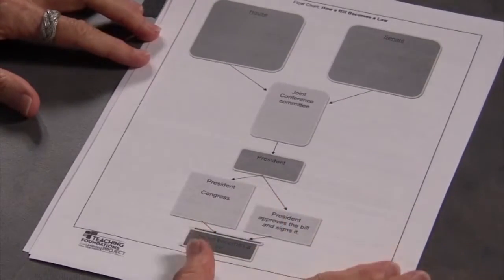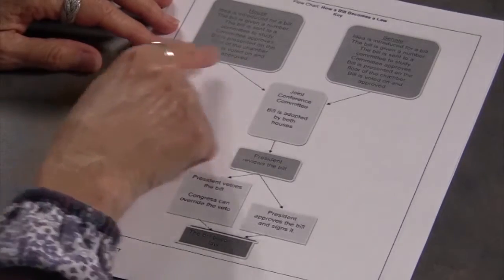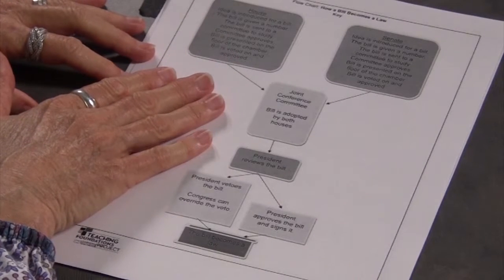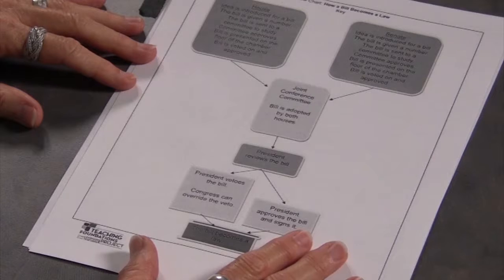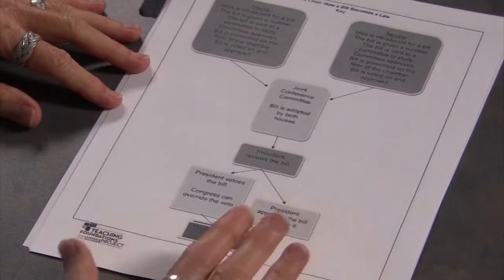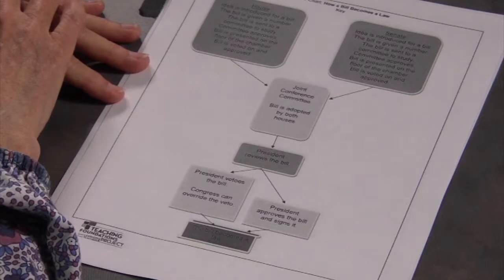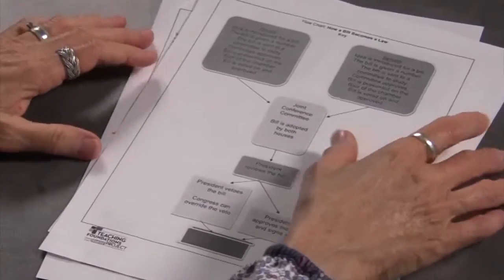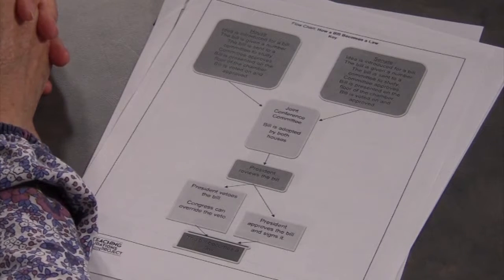Flooding: How Uncle Sam Can Help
Description:  In this lesson students will learn the impact of natural disasters on the human environment. Students also will learn the process by which a bill becomes a federal law. Using their knowledge of how Congress passes new laws, students will propose a bill to assist in lessening the human and environmental impact of flooding.

Author:  Sheila Nice and Cheryl Wiens

Grade Range:  5